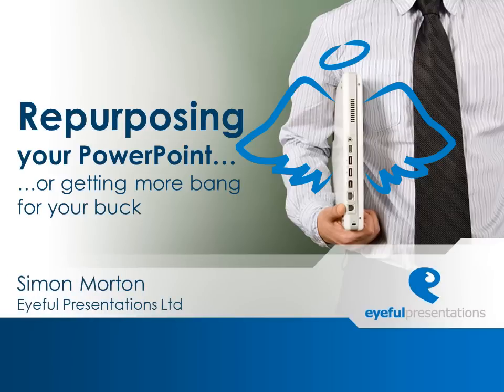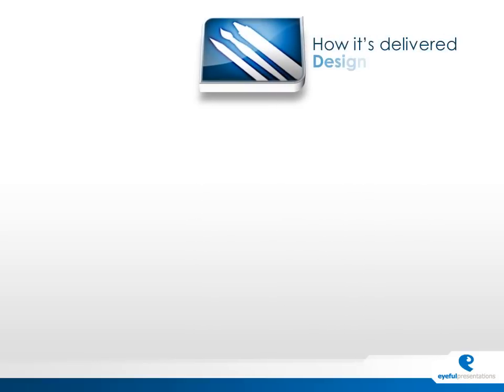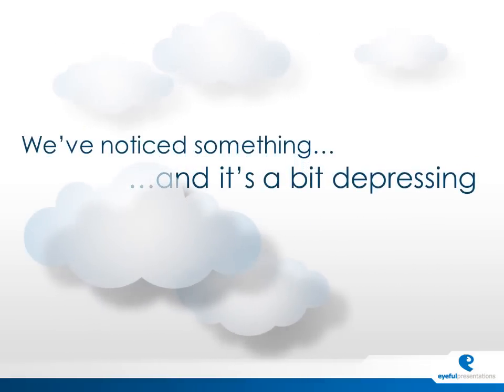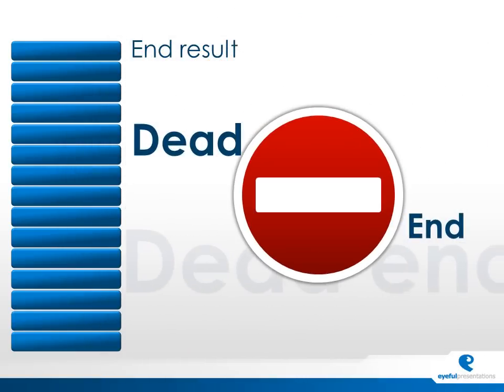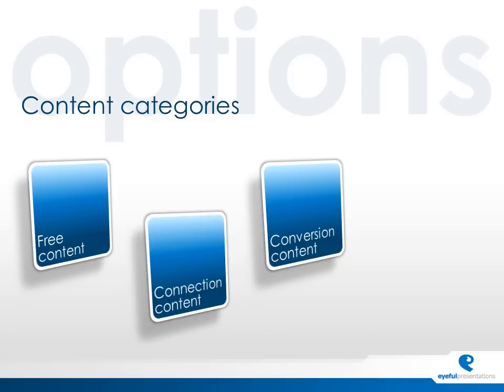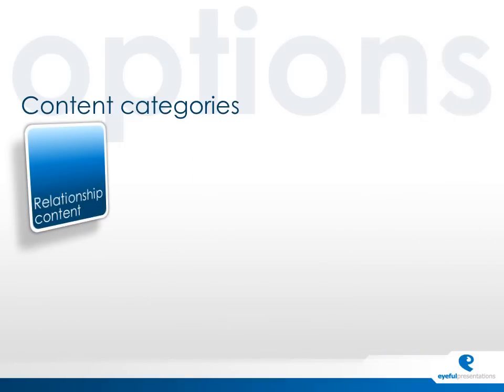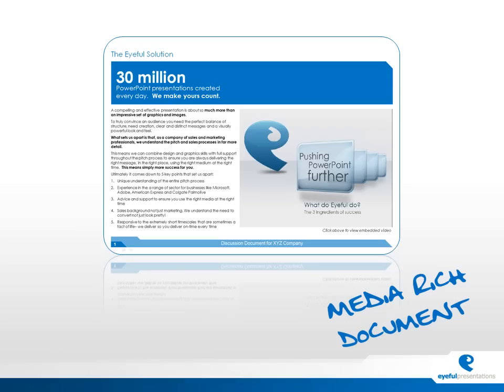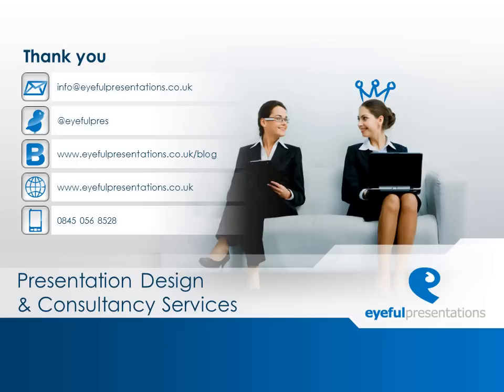Repurposing PowerPoint - Getting More Bang for Your Buck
In this short video, we talk through some of the different ways you can get your PowerPoint file working harder for you.

You've done the hard work in developing it - why not now push it to the next level?  Podcast?  Video?  Interactive PDF?  Web presentation?

For more information on repurposing your PowerPoint and pushing it to the next level, contact the nice people at Eyeful Presentations